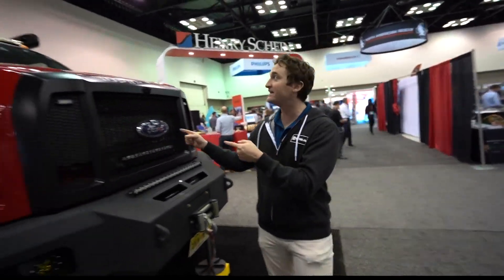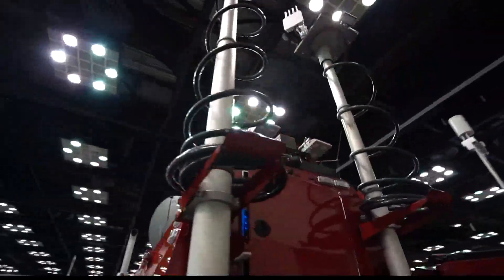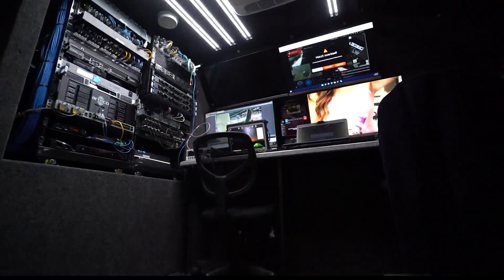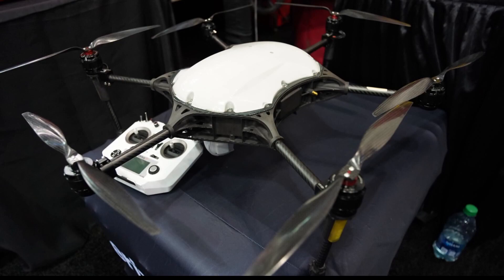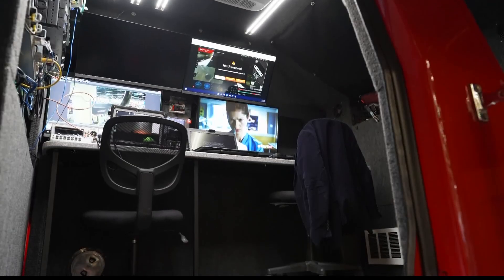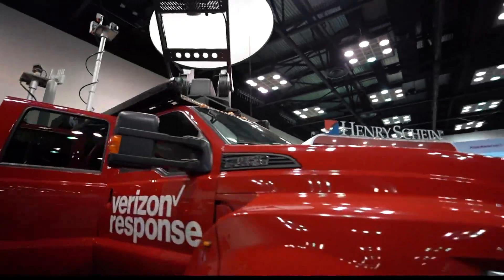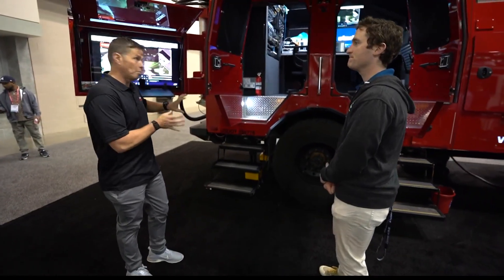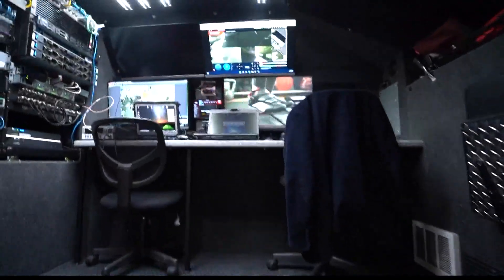Verizon Frontline reveals THOR emergency response vehicle at Indy FDIC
It's a prototype that shows off capabilities to deliver communication services in natural disasters.